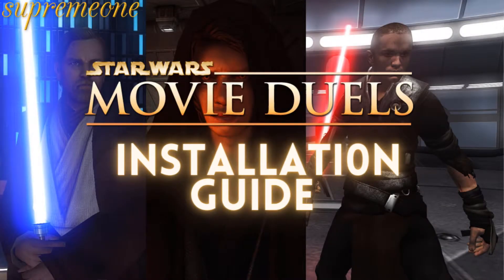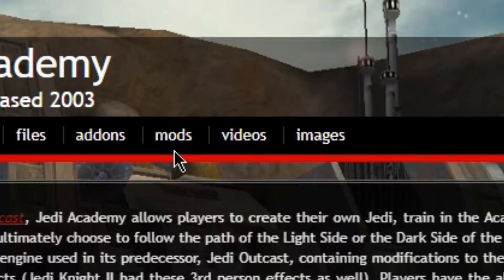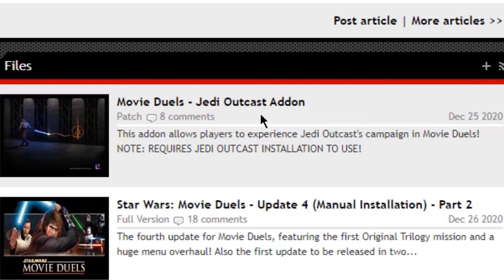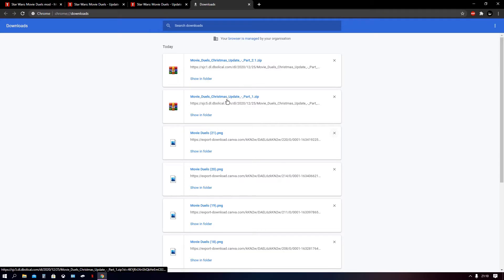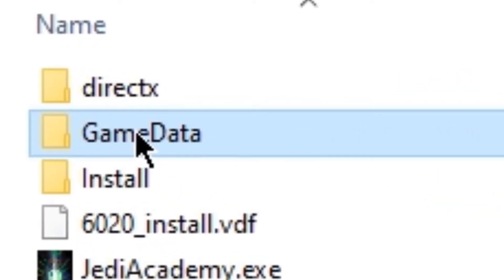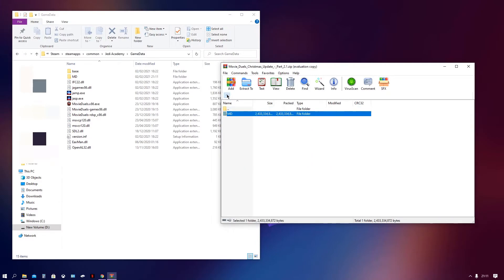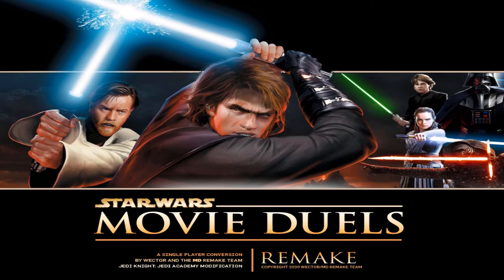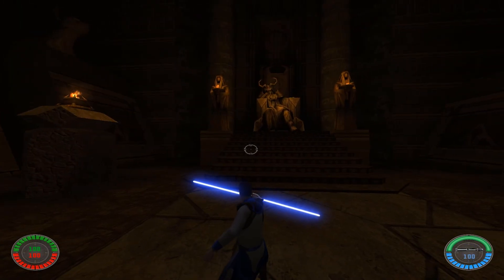Star Wars: Movie Duels - Installation Guide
Welcome back to another video on the channel and today I am doing my installation guide on how to install the Movie Duels mod for Star Wars Jedi Knight: Jedi Academy. I hope you find this useful!